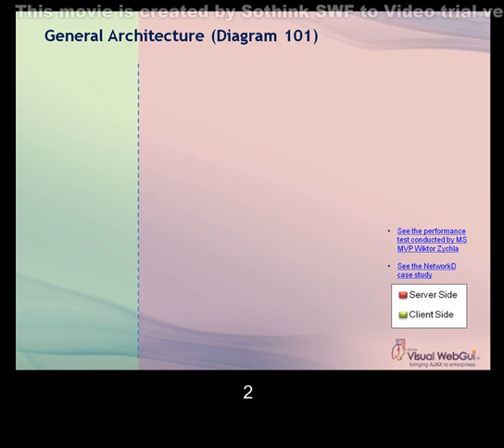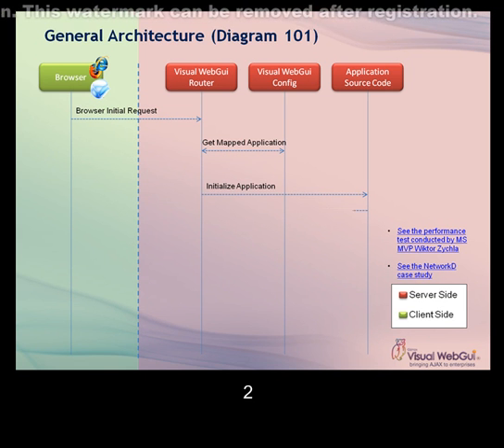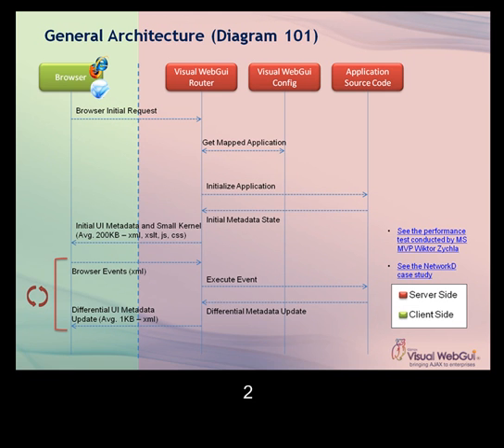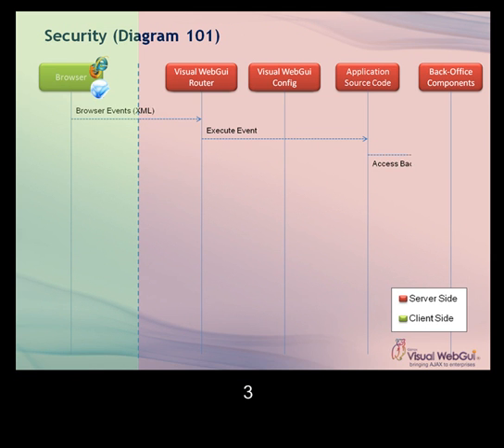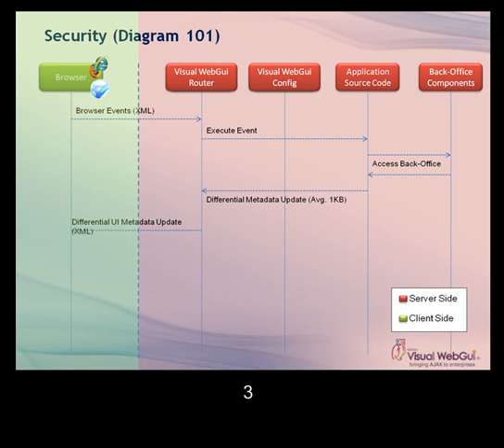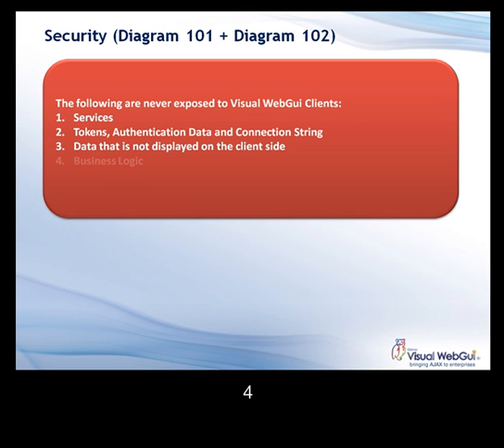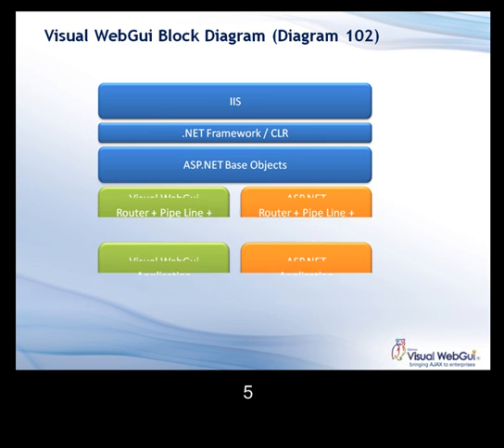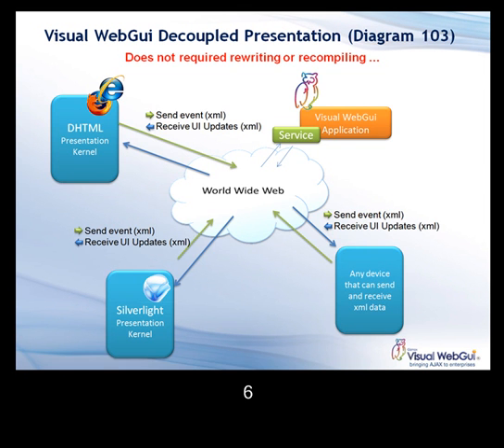Visual WebGui platform/framework Architecture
Visual WebGui unique architecture bridges the gap between desktop and web technology in terms of development productivity, security and unlimited support of data intensive AJAX / Silverlight application design